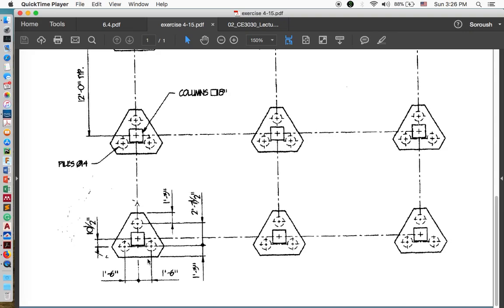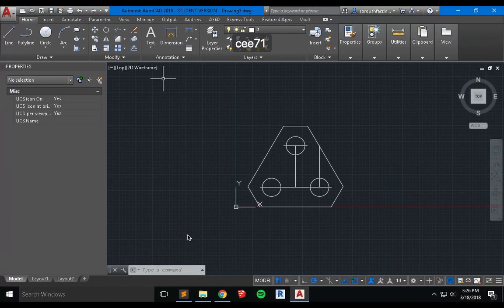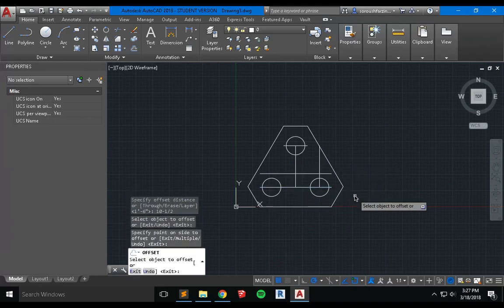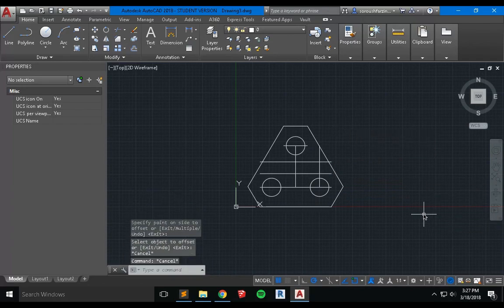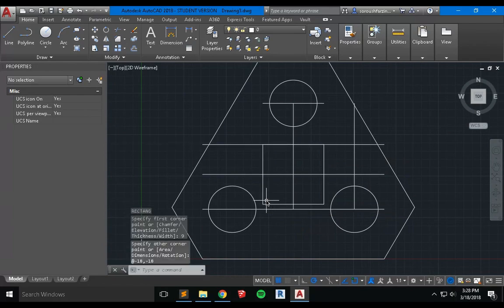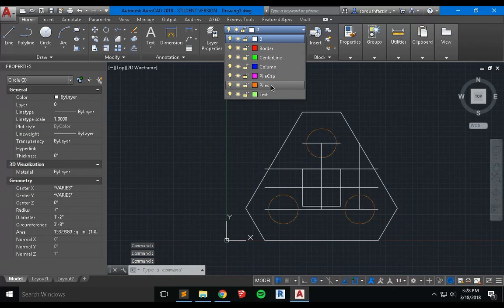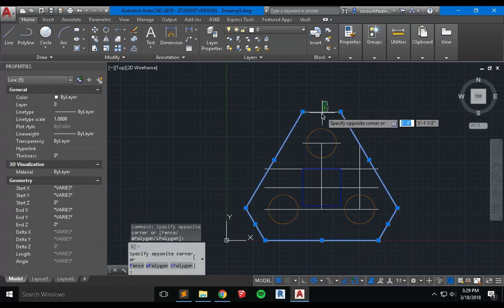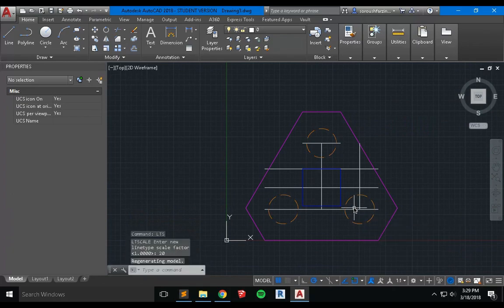AutoCAD Tutorial 3 | Class 05 | Column LtScale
Adjust column line Type scaling for consistent design representation.